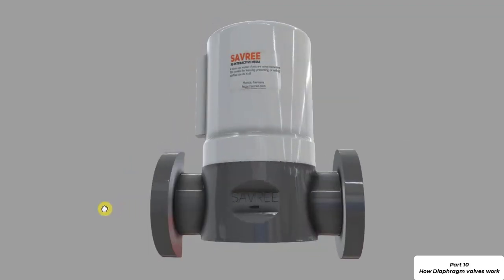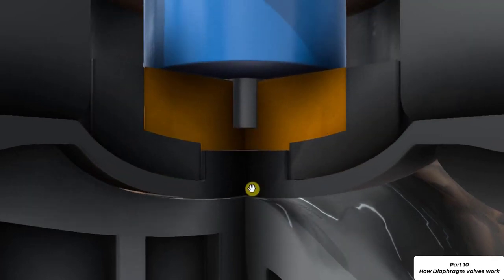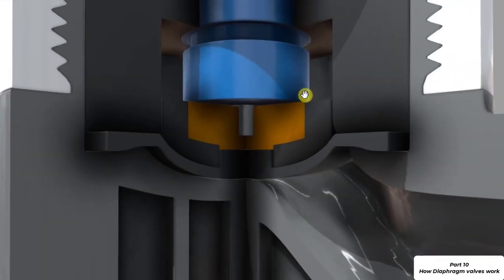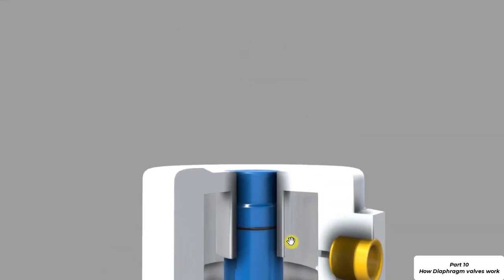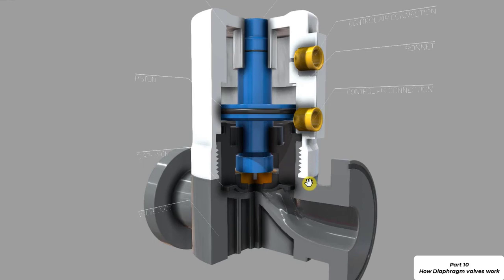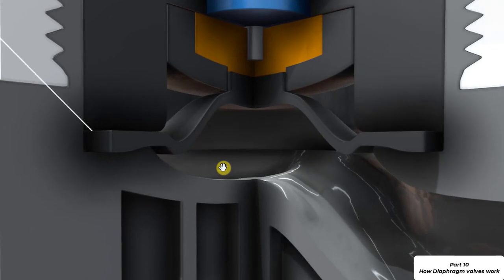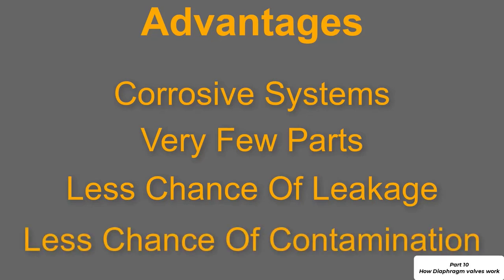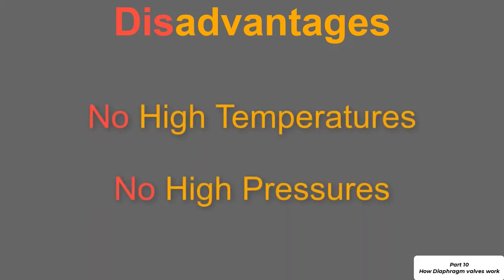Easy to understand about Valves - Part 10 - How diaphragm valves work